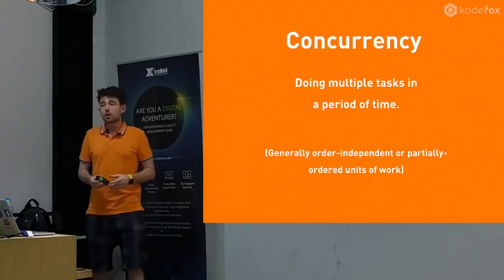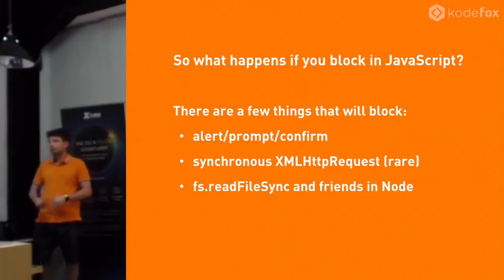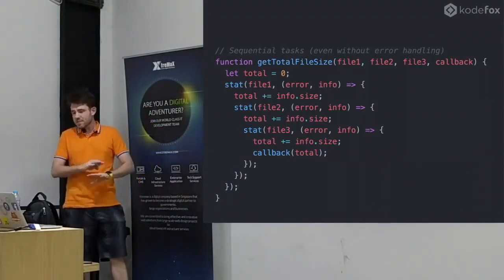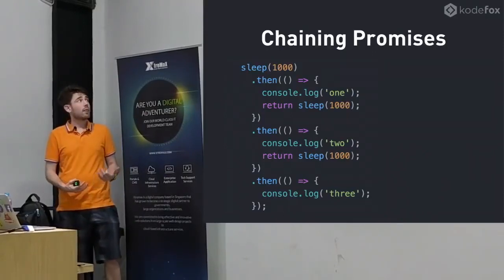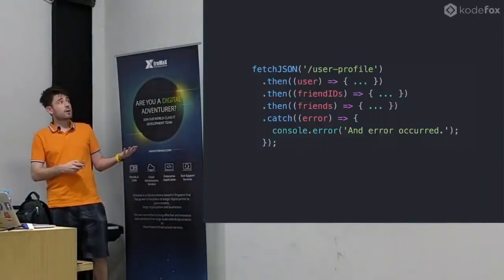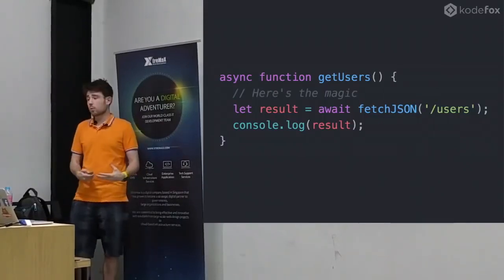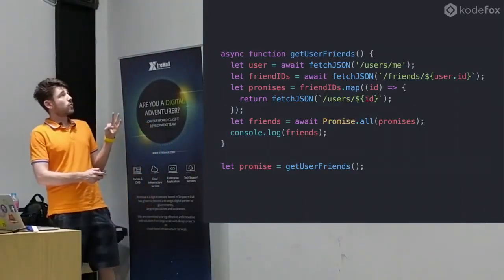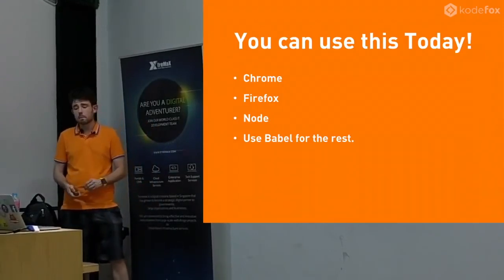Async Await Modern Concurrency In JavaScript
In case you missed it, Node now supports async/await out of the box since version 7.6. If you haven’t tried it yet, here are a bunch of reasons with examples why you should adopt it immediately and never look back.

Simon Sturmer @ BandungJS 2017